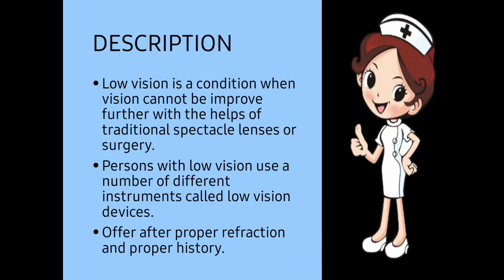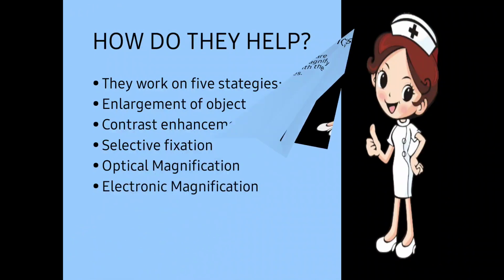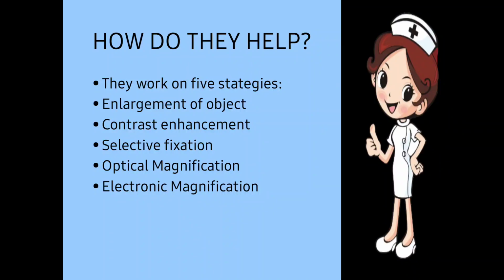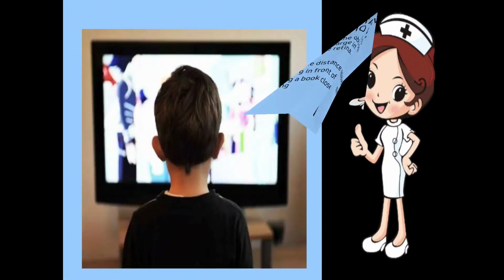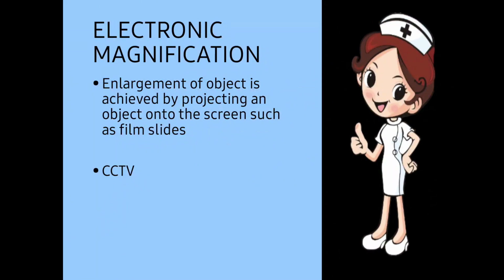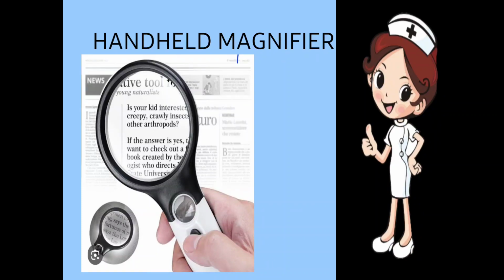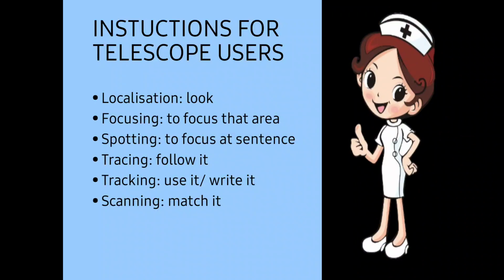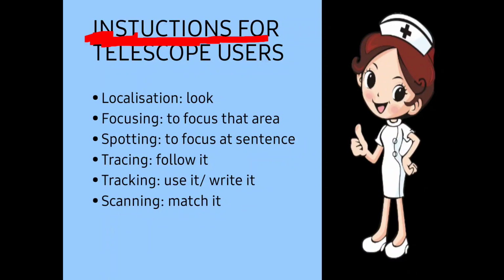BASIC ABOUT LOW VISION AIDS/ DEVICES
Here, defination, types , Acronyms and Principles of magnificafion are explained...